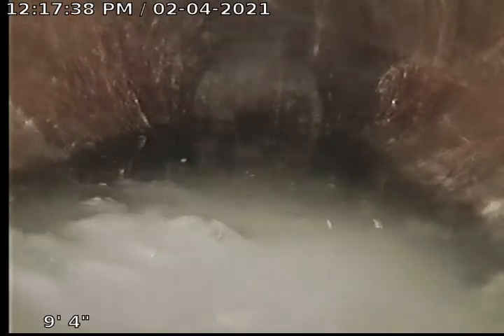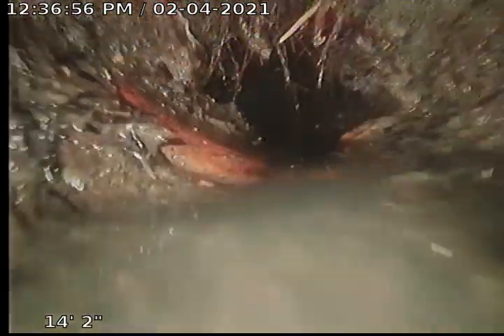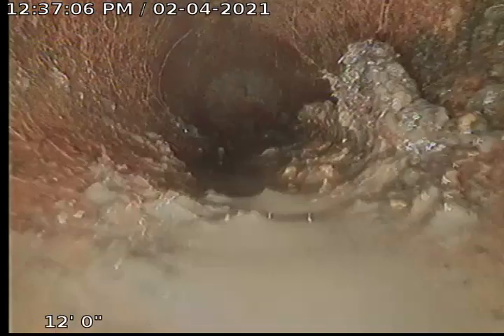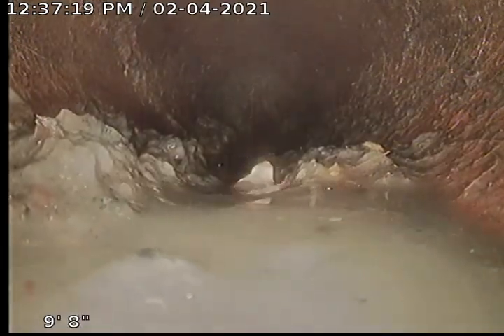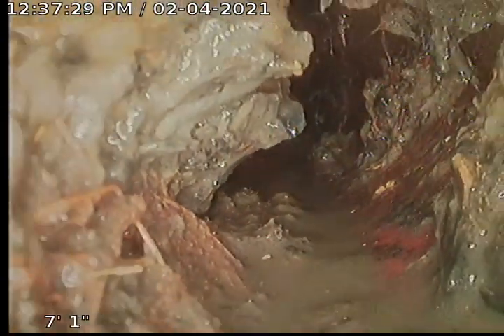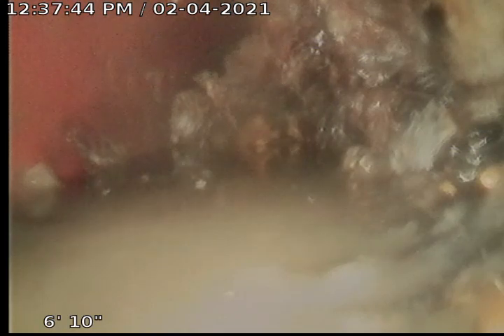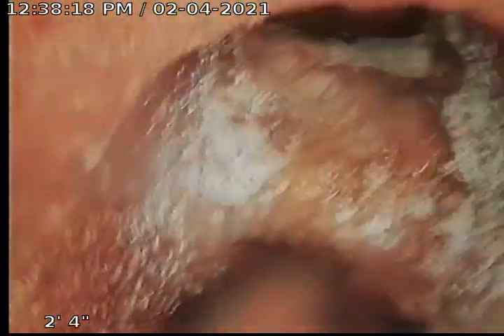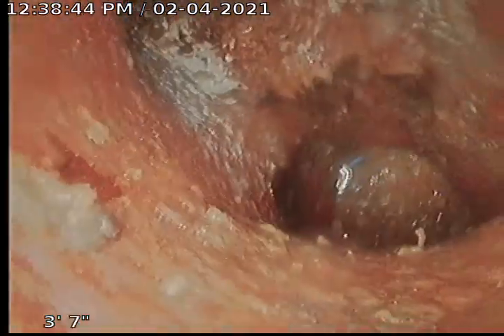2/4/2021-
Sewer Inspection performed by Clear View Sewer Cams for :